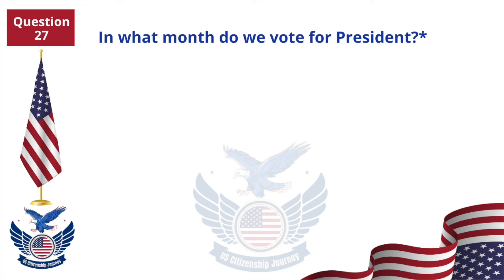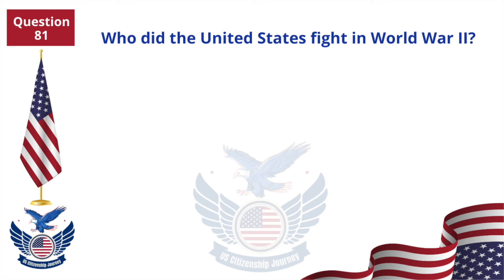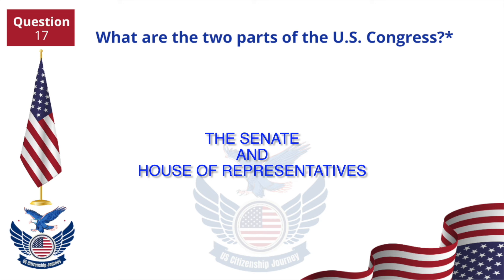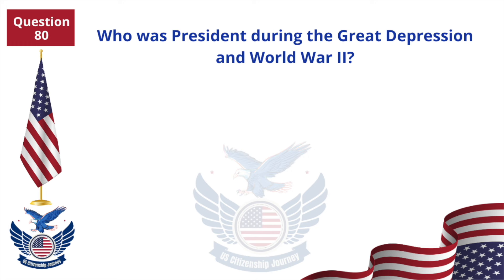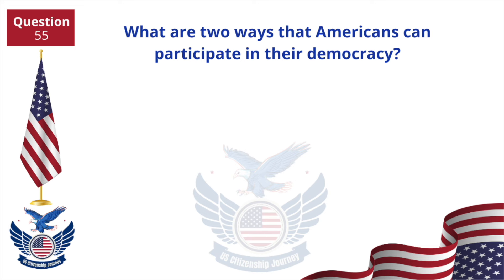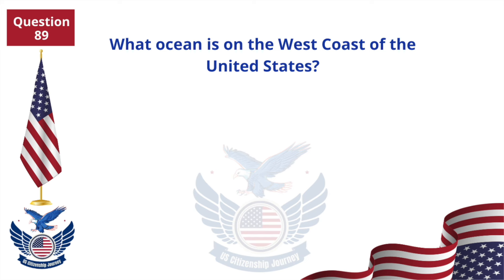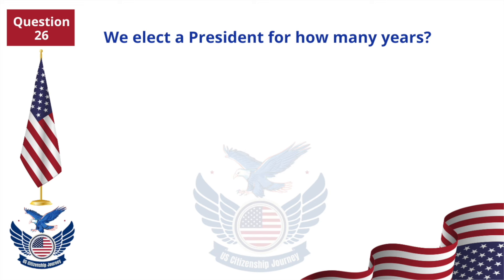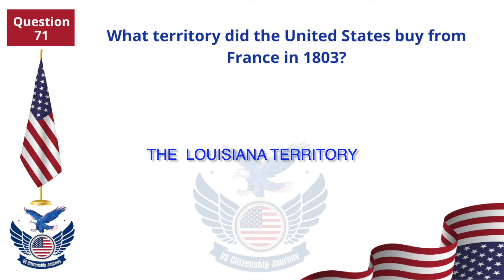2024 EASY Answer Slow USCIS Official 100 Civics Questions and Answers US Citizenship Interview 2024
🇺🇸 Welcome to Citizenship Journey, USA! 🇺🇸

Embarking on the path to becoming a US citizen is an exciting and important journey, and we're here to guide you through it. In this video, we've taken extra care to present the 100 civics questions from the 2008 version in slow speech, ensuring that viewers can easily understand, practice, and memorize the crucial information.

Whether you're preparing for your own citizenship interview or simply interested in learning more about the foundations of American government and history, this video is a must-watch. Our comprehensive coverage, coupled with the deliberate slow speech, guarantees that you'll be well-equipped with the knowledge needed to confidently tackle the civics portion of the interview.

© This is a Copyrighted Video ☞ Do Not Reuse

Remember, you're not alone on your Citizenship Journey, USA is here with you every step of the way!